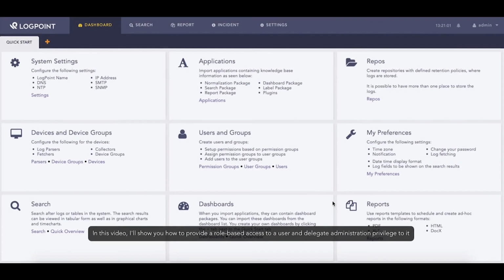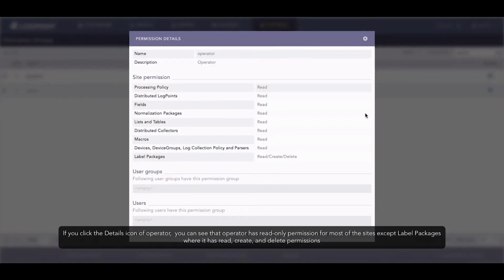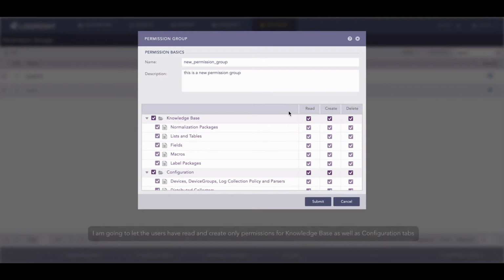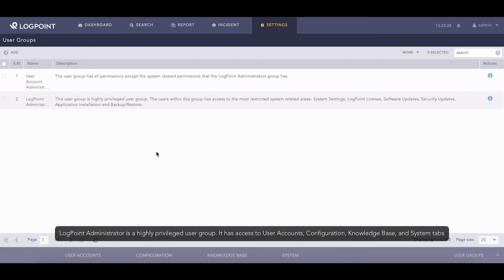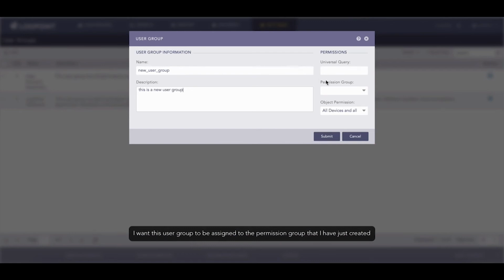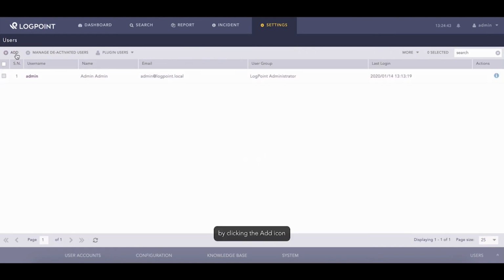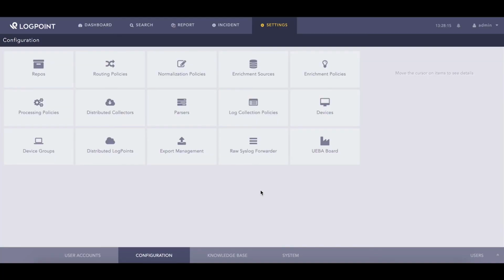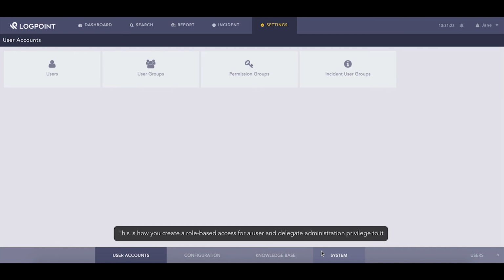How-to: Role-based Access and Delegated Administration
In this LogPoint how-to video, we will show you how to use role-based access and delegation of administrator privileges in less than 4 minutes. Learn how to configure Permission Groups and User Groups and how to add Administrator privileges, with a high degree of detail and control.